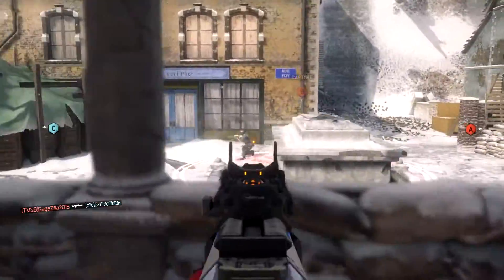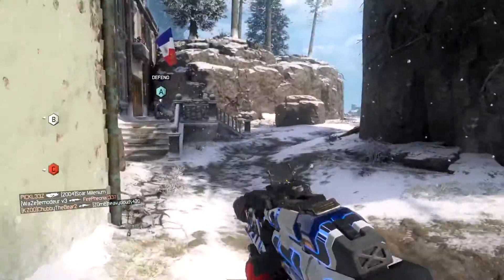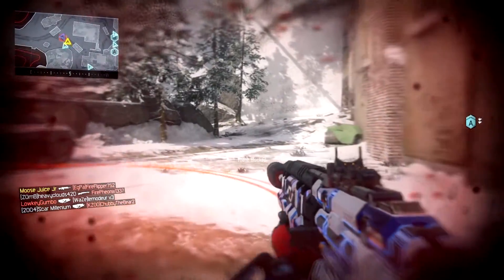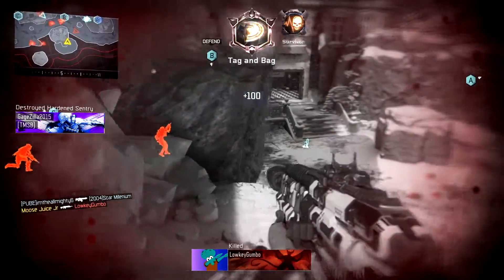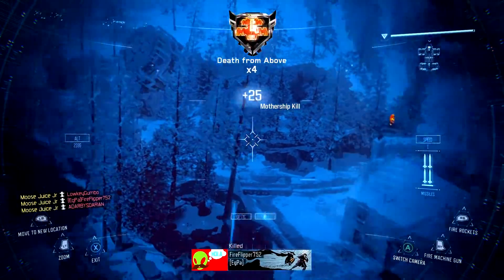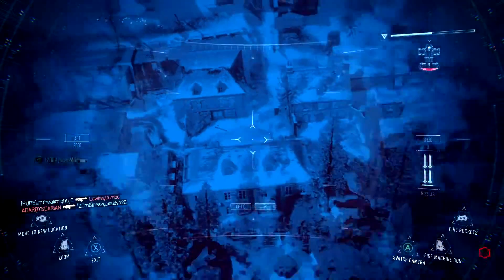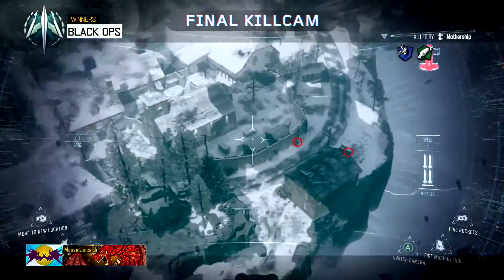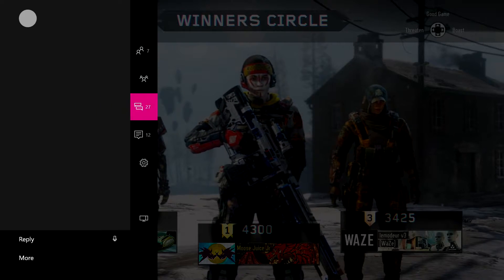Black ops 3 New Nuk3town CAMO Mothership gameplay!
Brand new Nuk3town CAMO gameplay. Hardcore domination on infectio with Mothership Killstreak!